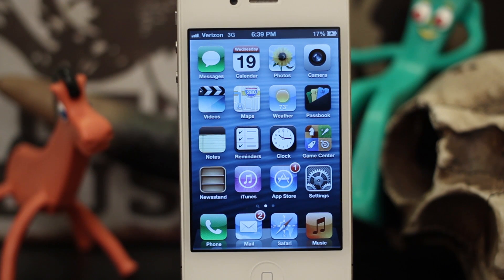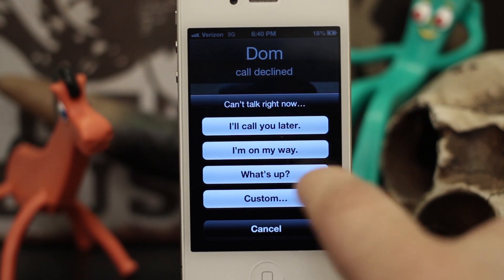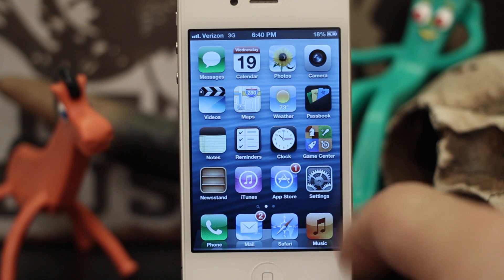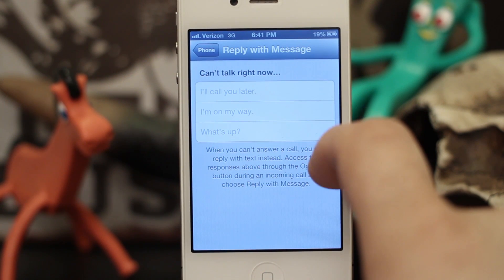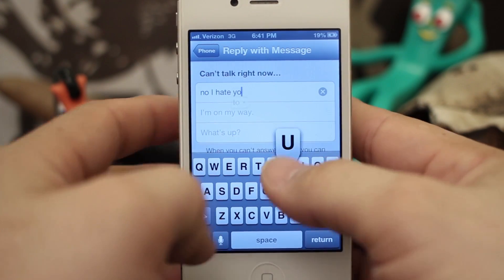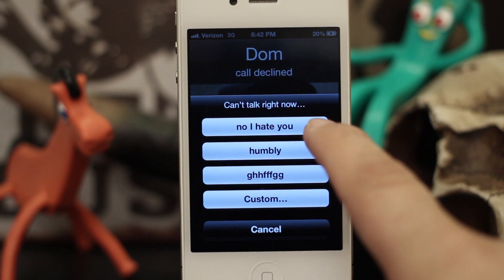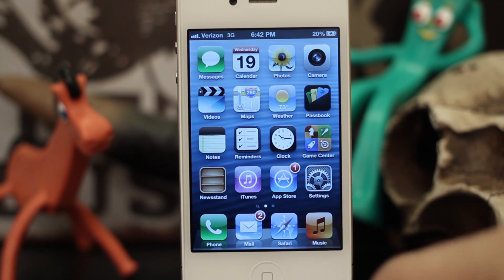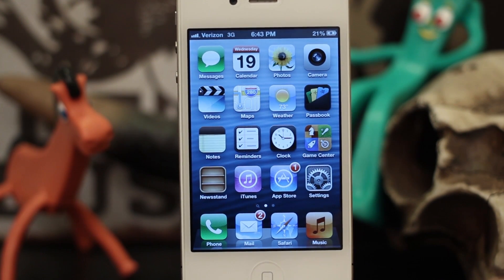[iOS Advice] Setup 'Reply With Message' In iOS 6 - New Features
The release of iOS 6 brings many new and exciting features to iOS devices. If you've ever been too busy to answer a call, you'll appreciate the new options added to the Phone app.

When you decline an incoming call in iOS 6, you now have the option to set a callback reminder or quickly reply to the call with an iMessage or SMS. It's a pretty neat feature that can really come in handy when you're in the middle of something.

The great part is, these messages are customizable. You can set three different quick reply messages that can be sent when you decline a call.

If you'd like to setup quick reply messages on your iPhone, watch the video or follow the steps below:

Step 1: Go into the Settings app on your device.

Step 2: Next, scroll down to "Phone" and tap on it.

Step 3: Under the "Calls" section, tap on the row labeled "Reply with Message."

Step 4: On this screen, you'll have three empty rows to utilize for the custom messages. The message will always begin with, "Can't talk right now..." follow by your custom reply. To set your custom messages, tap on a row and use the keyboard to type in a reply. Continue this process until you've set all of your quick reply messages.

The next time a call comes in that you can't answer, swipe up on the phone icon and tap on "Reply with Message" to quickly send an iMessage or SMS.